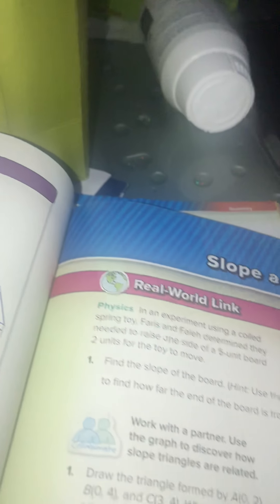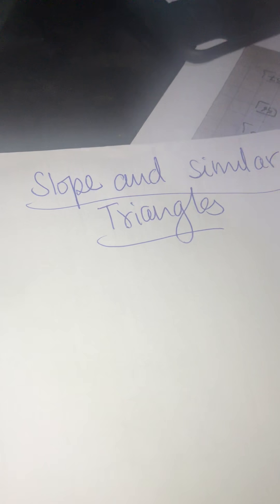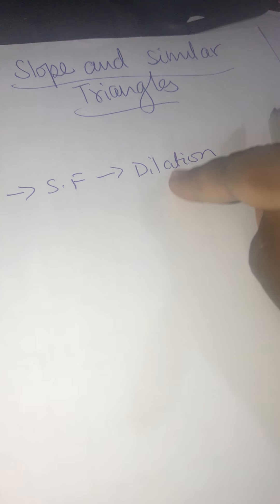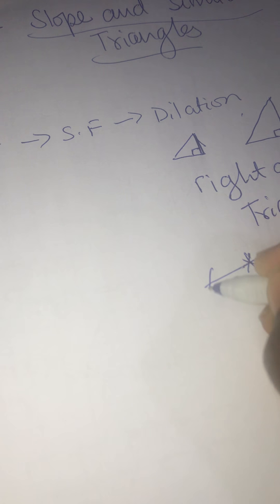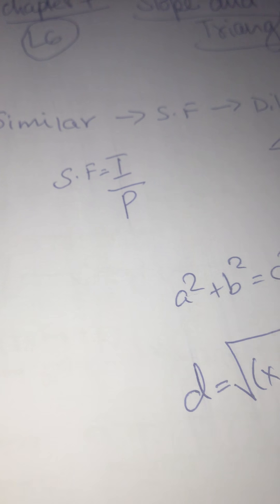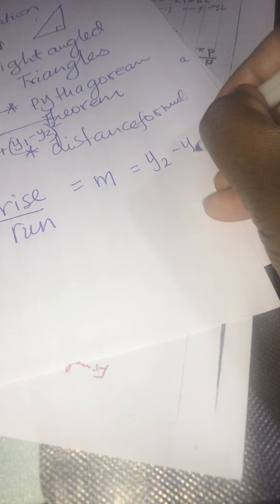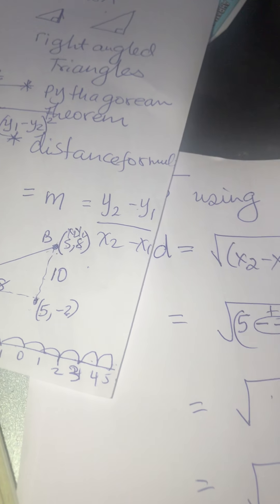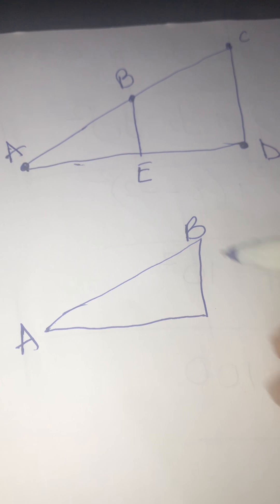Grade 8 Chpt 7 L6